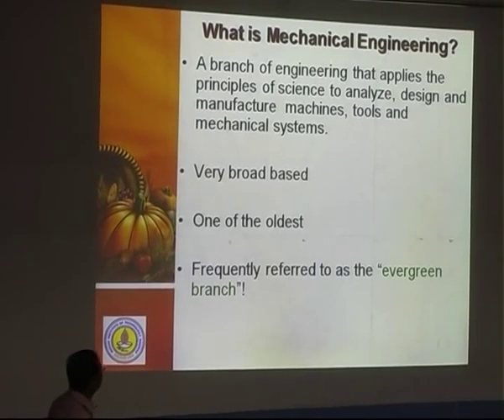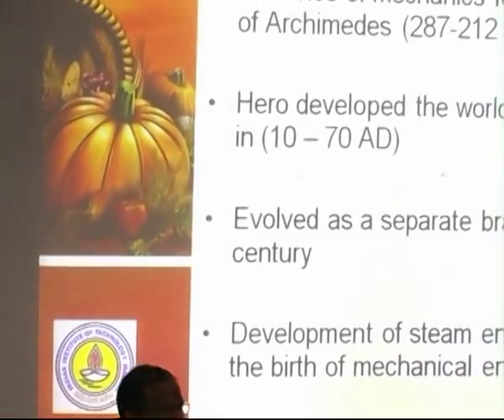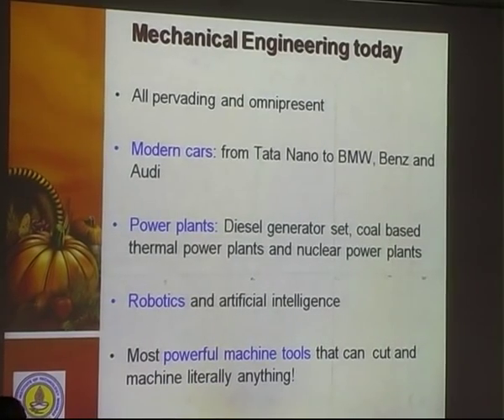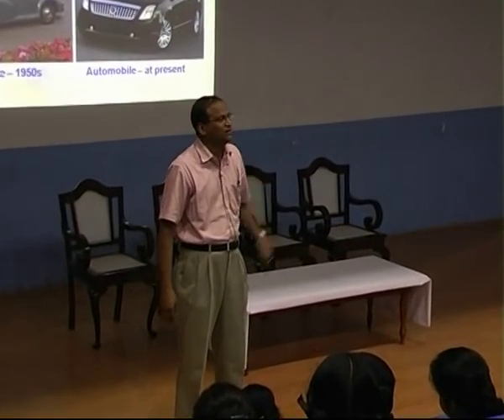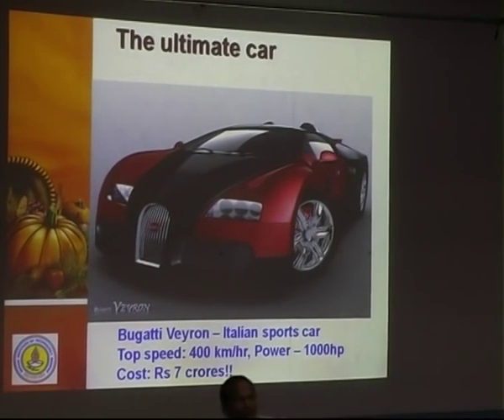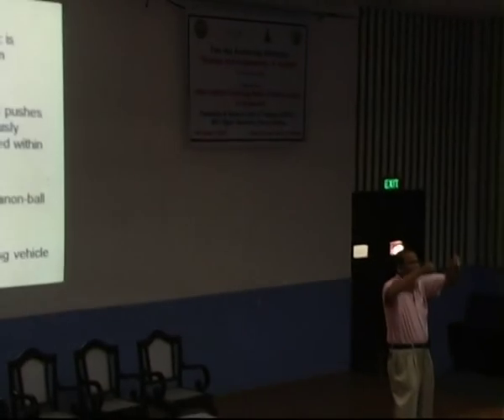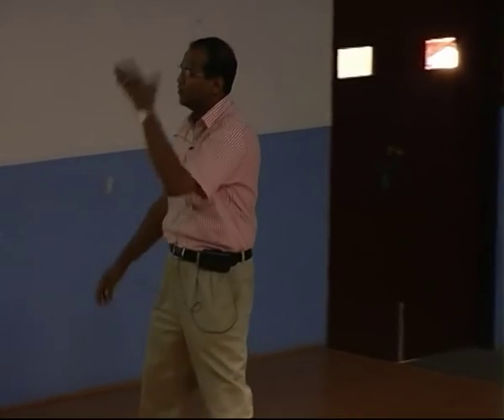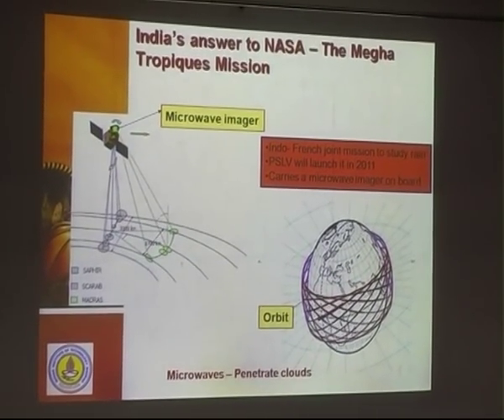Mechanical Engineering- forever exciting by Prof.Balaji- IITM.mp4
This is a lecture by Dr. C. Balaji, Professor, Department of Mechanical Engineering, IIT Madras exclusively for aspiring school children to instill knowkedge of Mechanical Engineering.